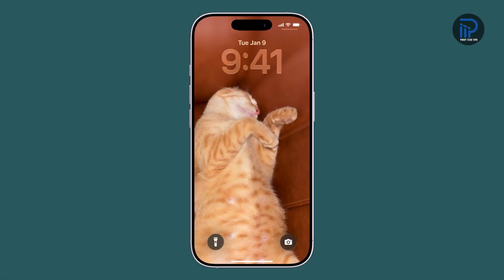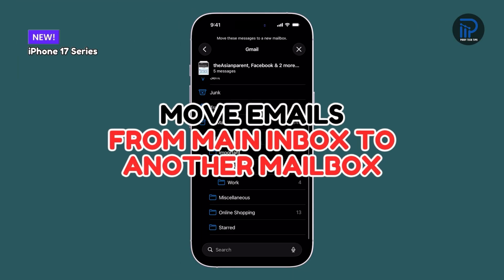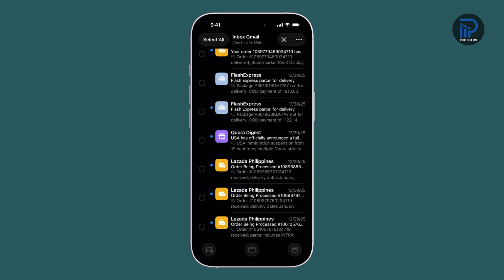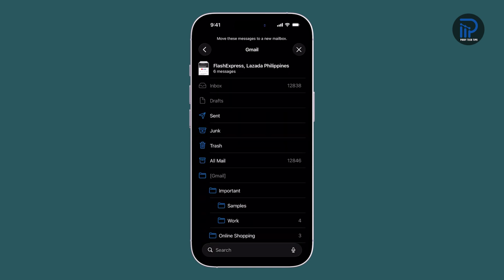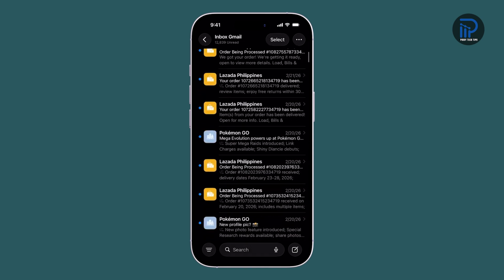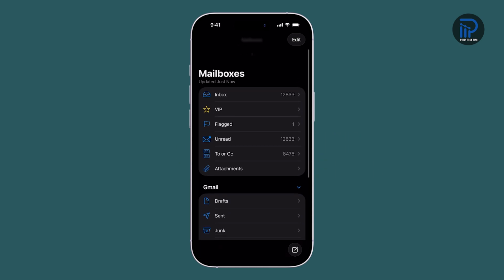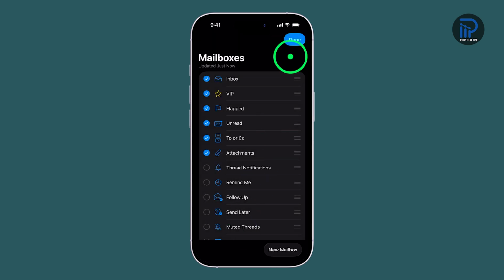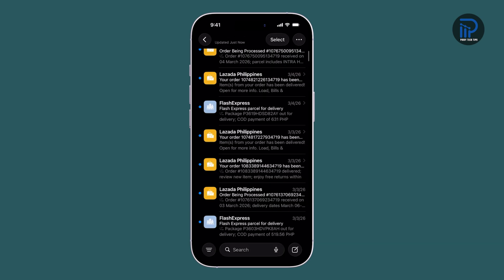Organize Your iPhone 17 Inbox FAST by Moving Emails to a Mailbox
This video shows you how to organize your iPhone 17 inbox by moving emails to a mailbox in the Mail app.

If your inbox is getting cluttered, creating folders and moving messages into them is a quick way to keep important emails organized.

Learn how to select multiple messages, move them to an existing mailbox, and create a new mailbox if you need additional folders.

This simple method helps you manage your inbox more efficiently and keep your email easier to navigate.